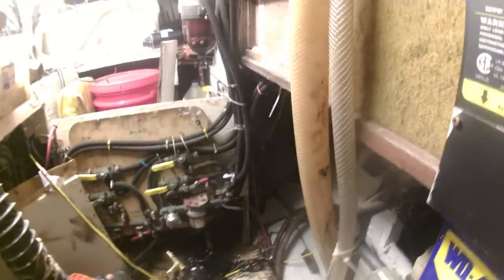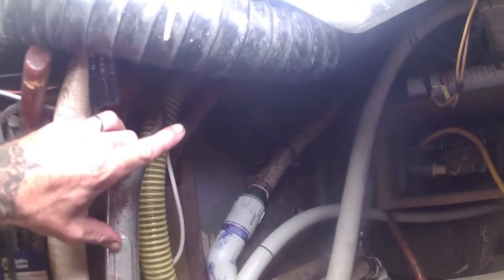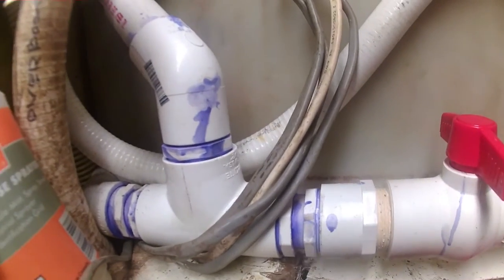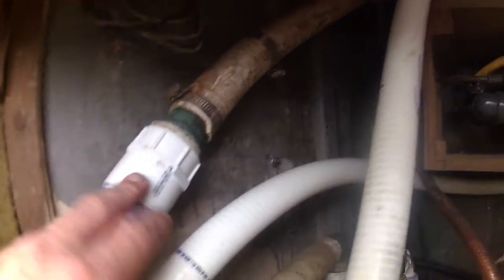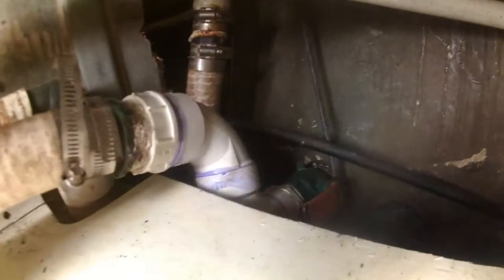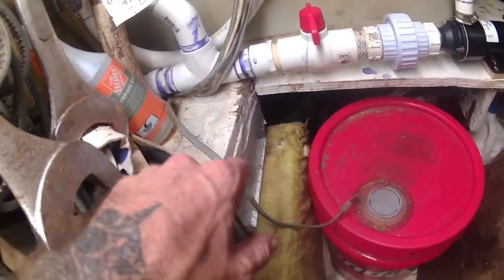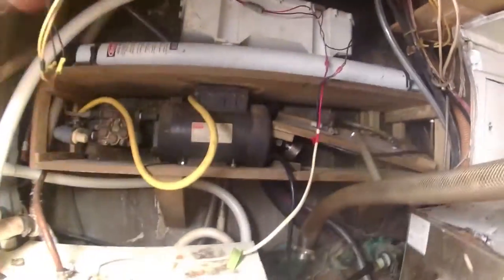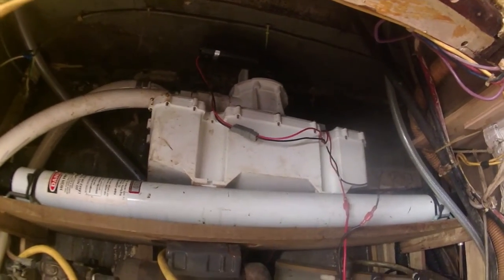⚓️ Into the Engine Room - Alan and some of the engine room projects going on ⚓️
Let Alan take you on a little tour of the Engine Room on Second Summit (the sailboat we're crew aboard).

Kraken Kissed Adventures is the ongoing documentary series of a family sailing around the world, (and trying to cross even more off their bucket lists). We have videos out every Satuday at a minimum, and love daily vlogging when we have enough internet!

We make travel videos, travel vlogs, q&a videos, adventure vlogs, life vlogs, lifestyle videos, give sailing tips and advice, and general life advice and tips for a happier more adventurous life.

And let's get social! We'd love to get to know you more on these other platforms as well!